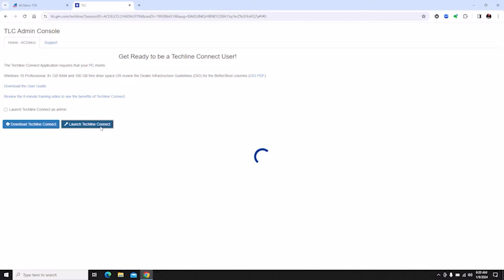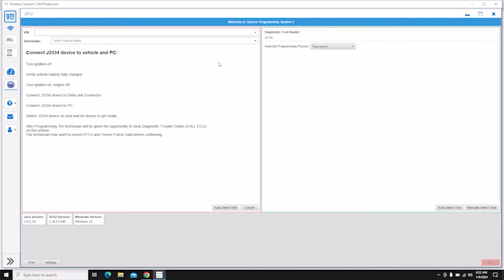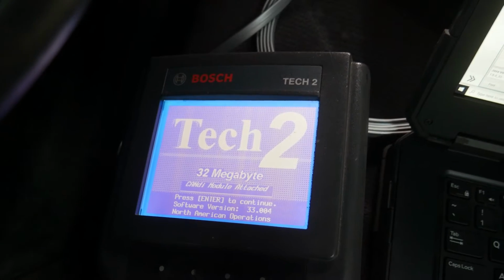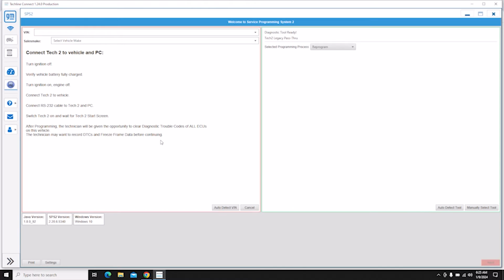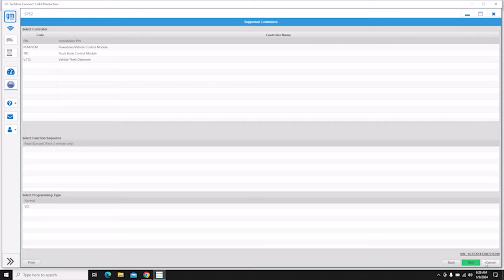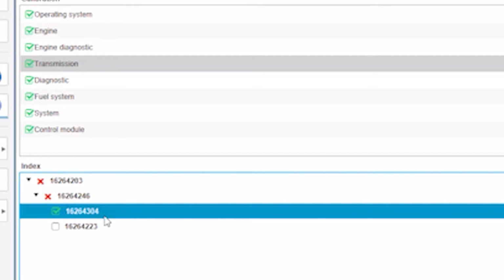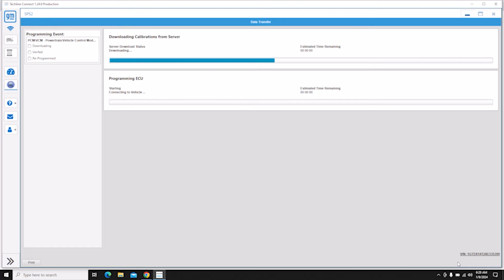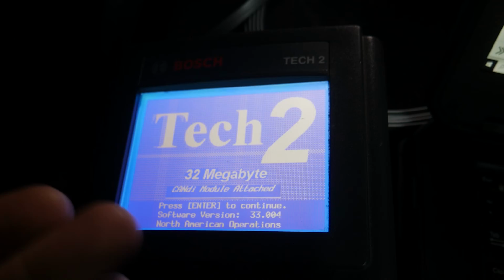Using the Tech2 as a programming pass thru device with SPS2 or TLC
GM now allows us to us our tech2 scan tools for programming with SPS2. This is great for the older class 2 communication vehicles. Many newer programming devices are too fast or deliver the programming at the wrong time so it is best to use an older J2534 device or better yet the TECH2. You will need a functioning TECH2 scan tool ( I have not tried this with tech2 clone), You will need the DB9 serial to RJ45 adaptor, rj45 cable, a usb to serial Skyspan adaptor if your laptop doesn't have the DB9 serial port.

USB to SERIAL adaptor
tech2 to pc cable with adaptor
TOPDON programming power supply